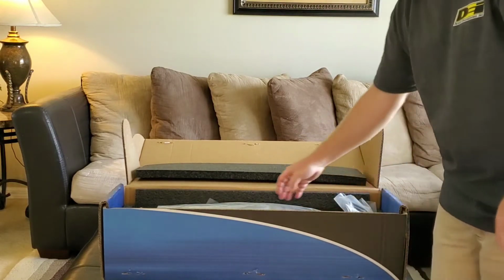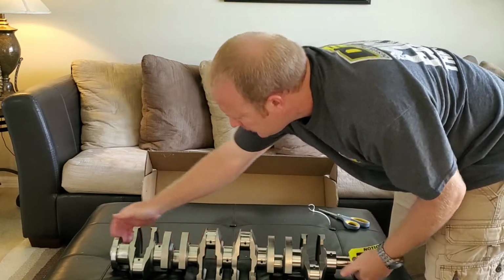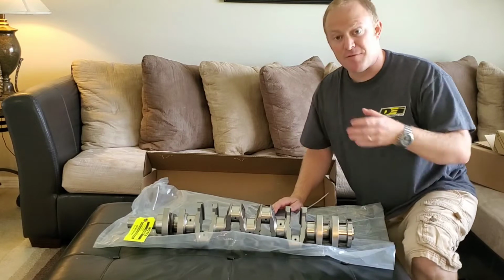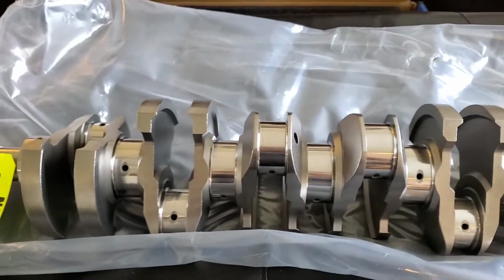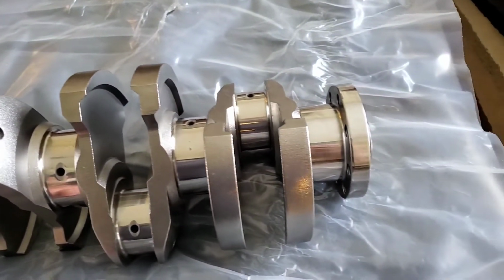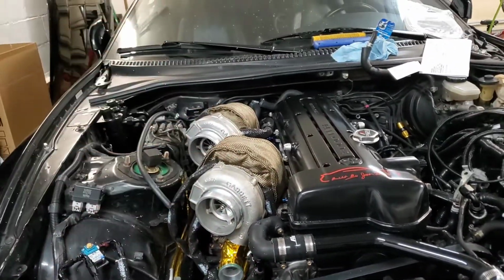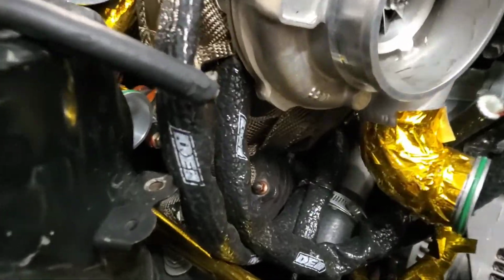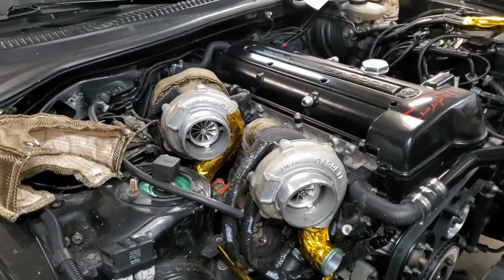2JZ Stroker Crank Unboxing 😍